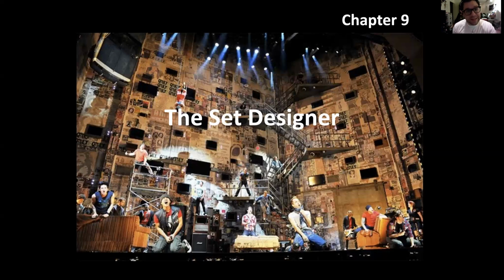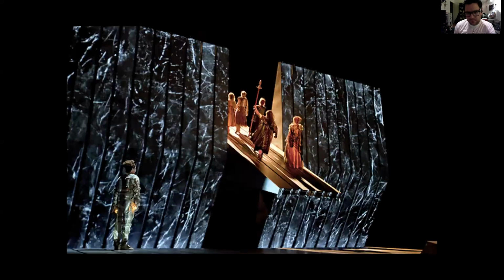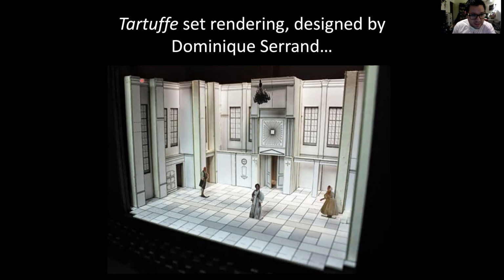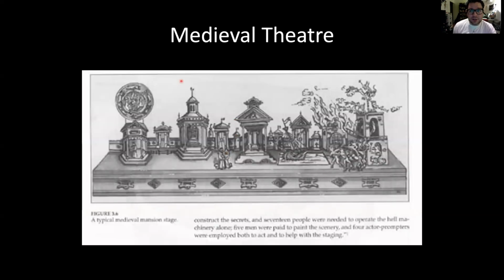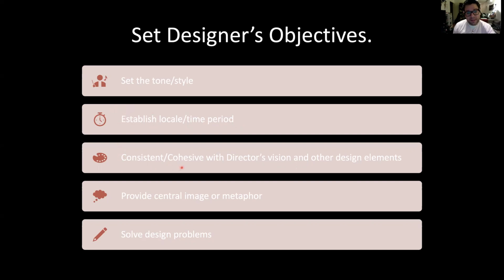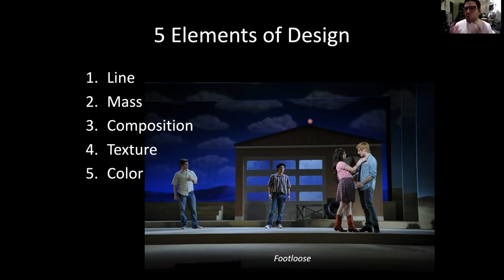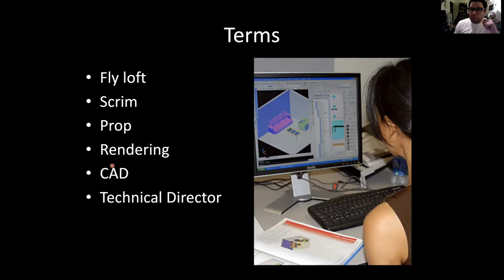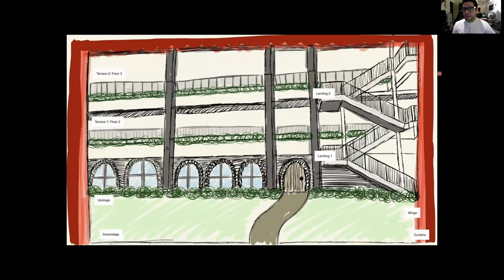Set Design Lecture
Theatre 3 RCC